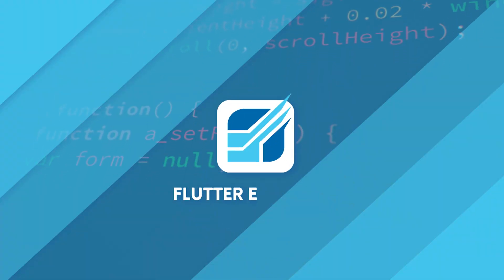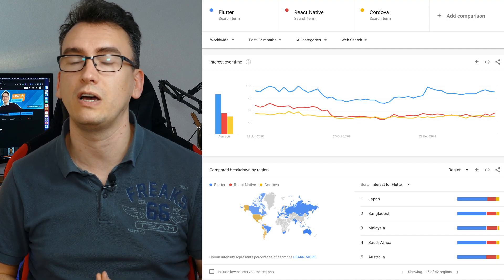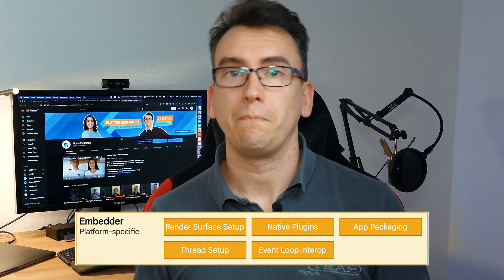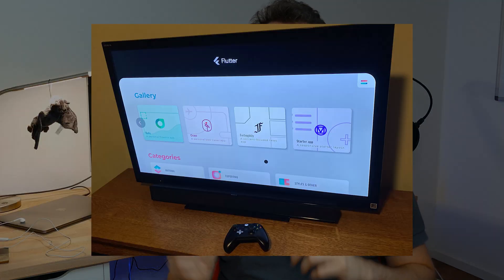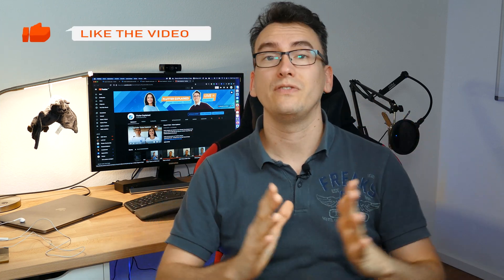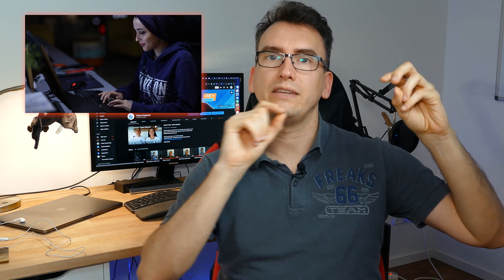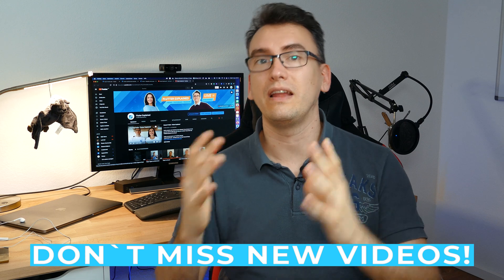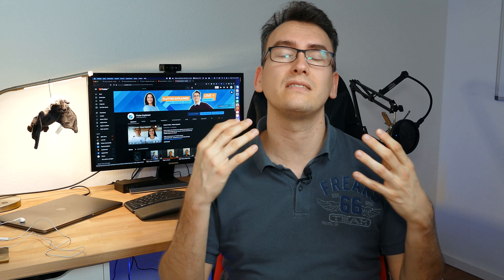Introduction into Flutter - Flutter Architecture - Why I love Flutter!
In this video, you will learn about the benefits that I see in Flutter. Also, you will learn about the Flutter Architecture that consists of the embedder, the engine and the Framework. In the end, I also share my experience and why I love Flutter so much.

Table of Content:
00:00 Welcome to Flutter Explained!
00:40 Flutter - Googles UI Toolkit
03:20 Flutter Architecture
06:15 Why do I love Flutter (Very opinionated :))